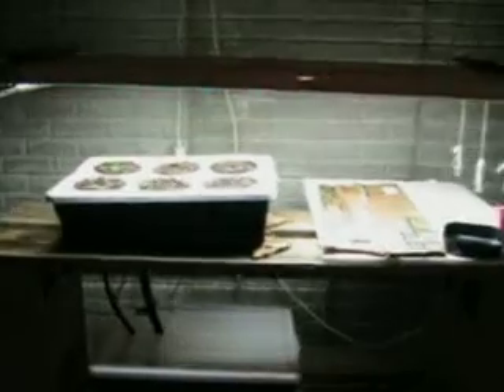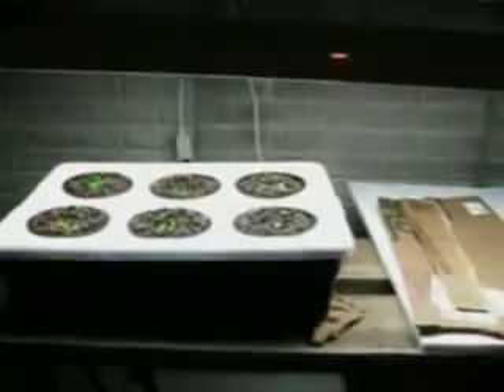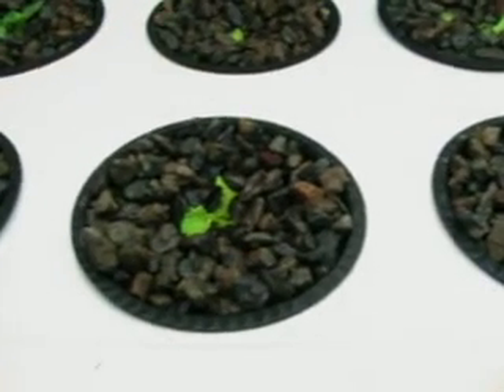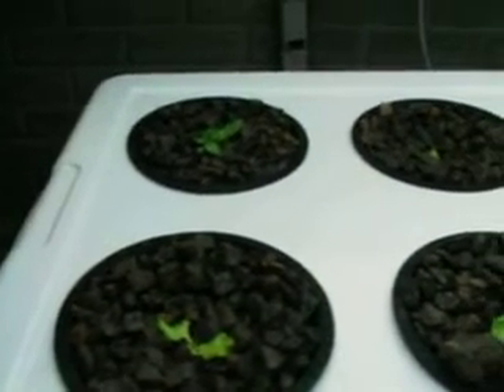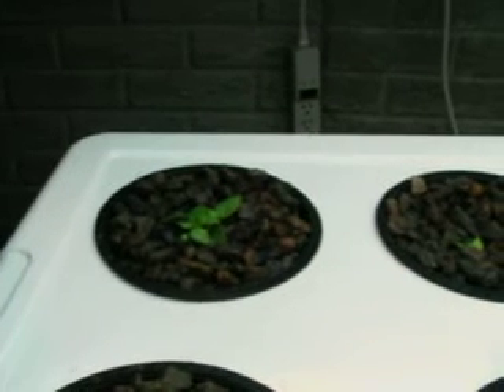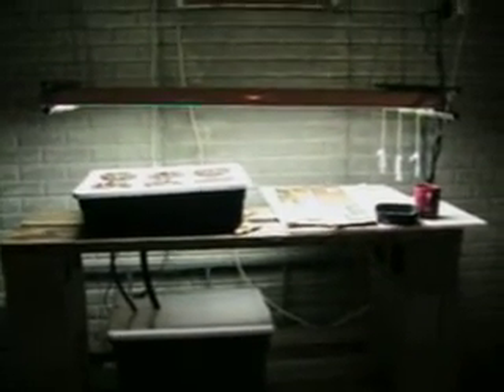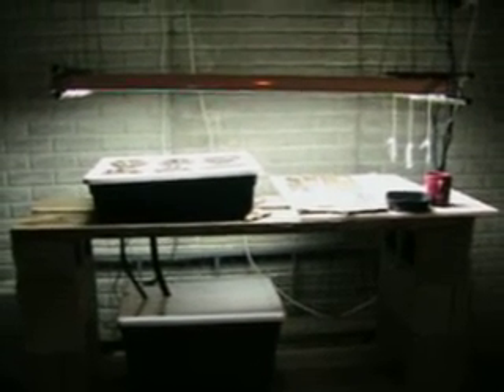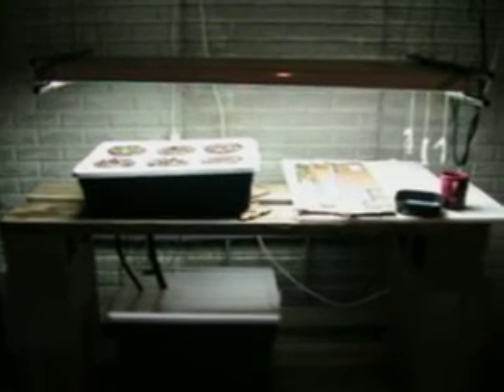Hydroponics Growing System Flood and Drain Hydroponics For High Yield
"Like" on Facebook Ebb and flow (fill and drain) hydroponic system start-up.  Also known as flood and drain system.  See blog for details of hardware and requirements. hydroponics is gardening without soil. The ebb and flow system or fill and drain system allows for a timed saturation of nutrient solution and the drain phase provides a highly oxygenated period for explosive root development.  Ebb and flow systems produce rapid growth as a hydroponic system